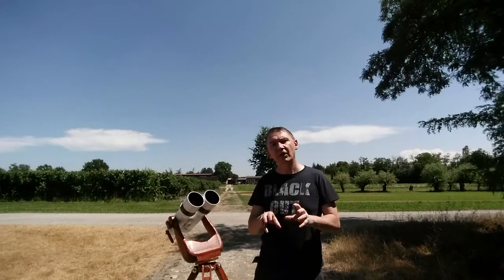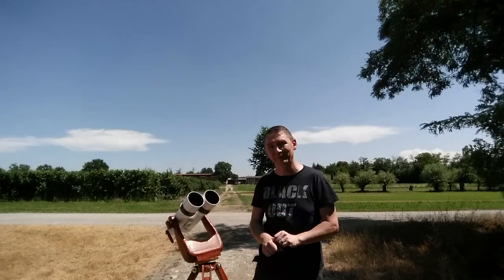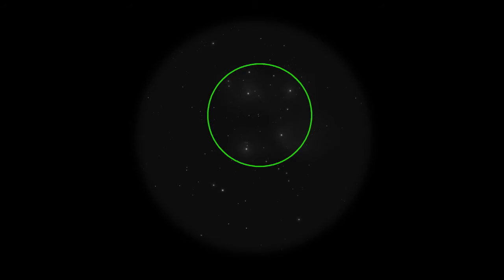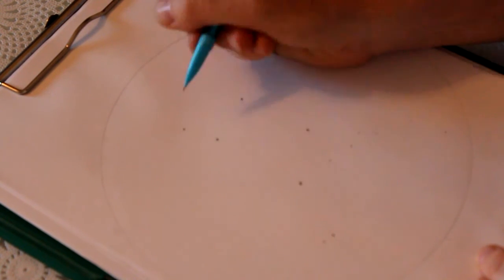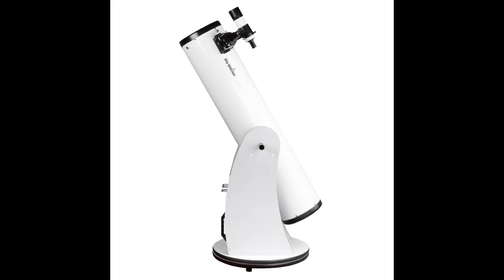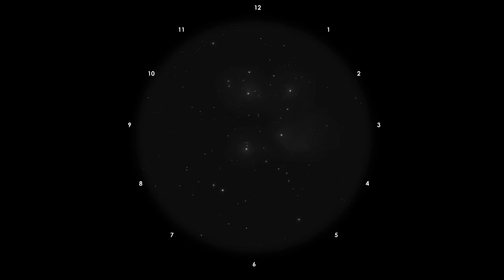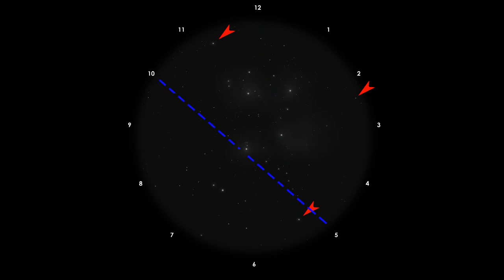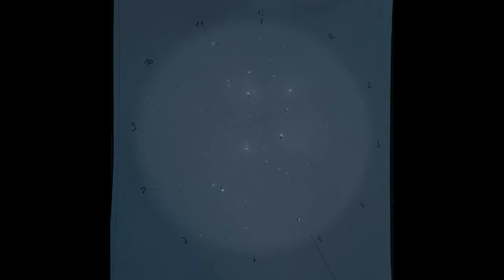Astronomical Sketching - 02 - Sketching Stars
How to make perfect astronomical sketches yourself...